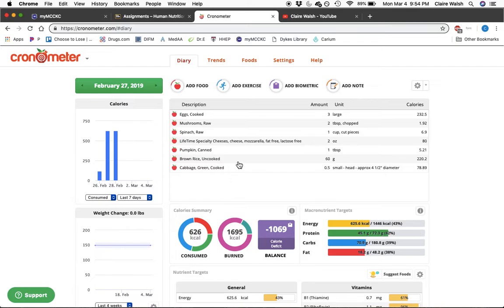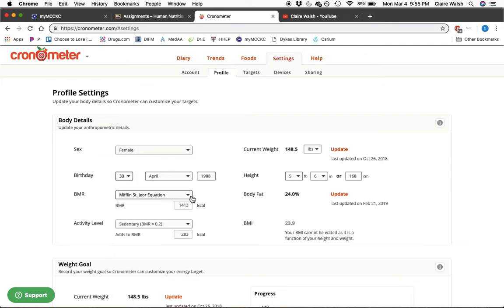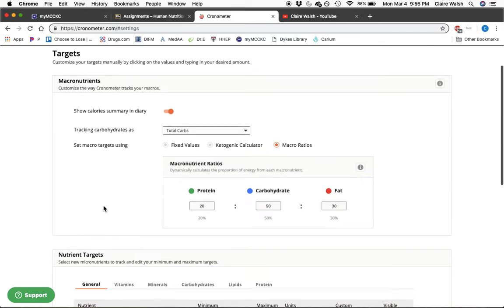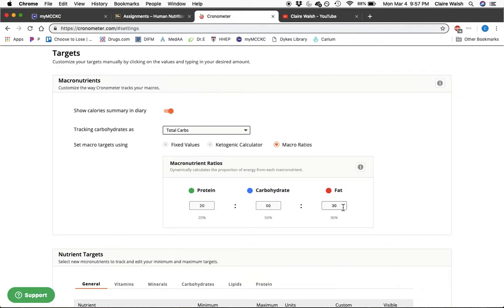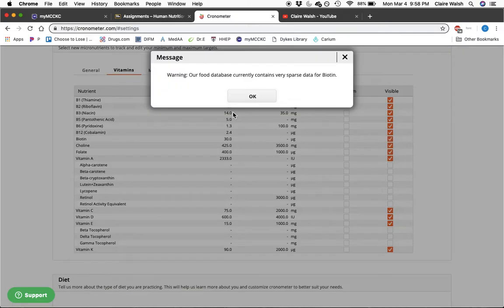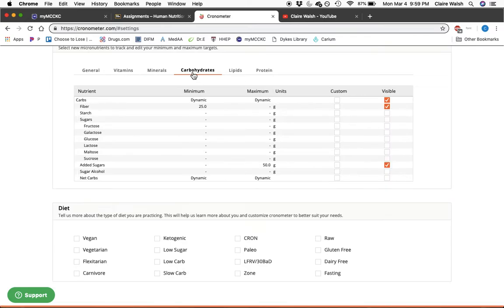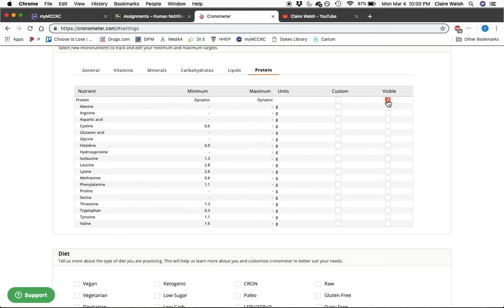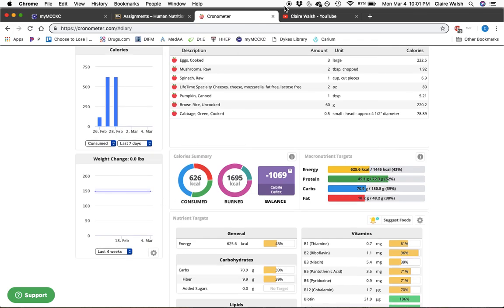Adjusting Cronometer Settings copy